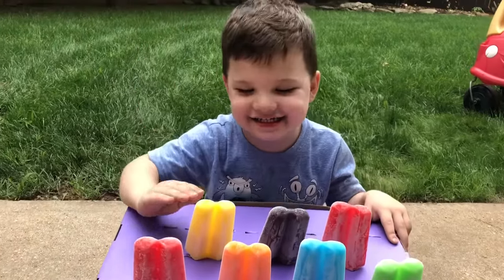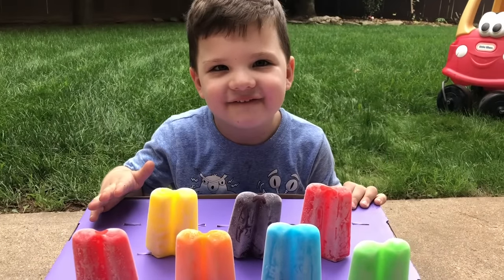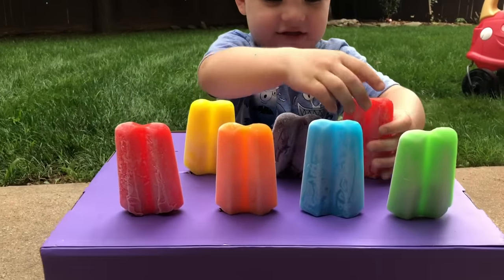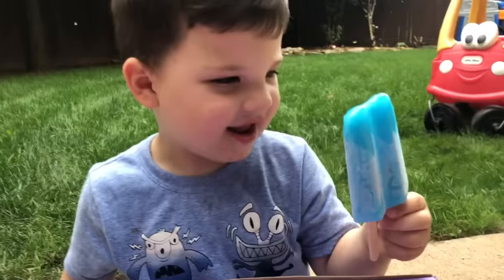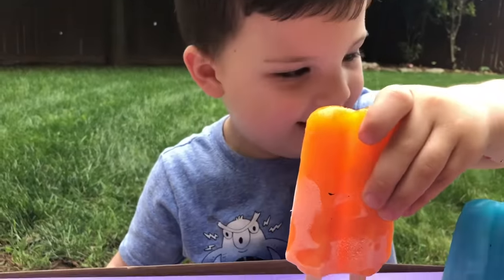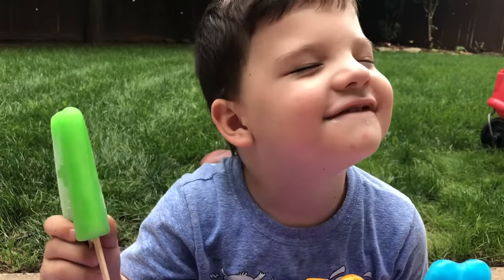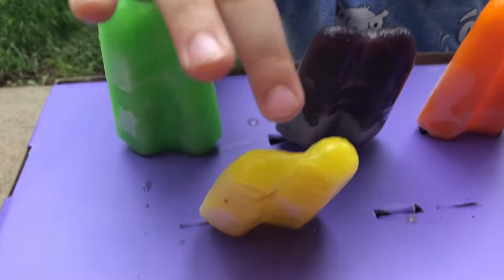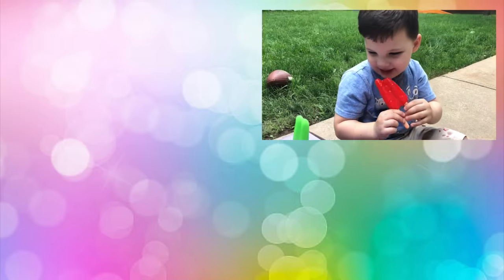LEARN COLORS with ICE CREAM Popsicles and Caleb & Mommy! Learn Colours for Kids!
Hi Friends today we are learning colors with super cold colorful popsicles. The colors we are learning are Red, Blue, Purple, Green, orange, and yellow! Ice cream pops are a great way to learn colours. This is a fun educational video for kids and a great way to help learn the names of colors.